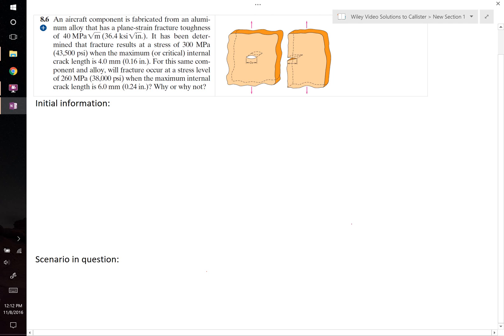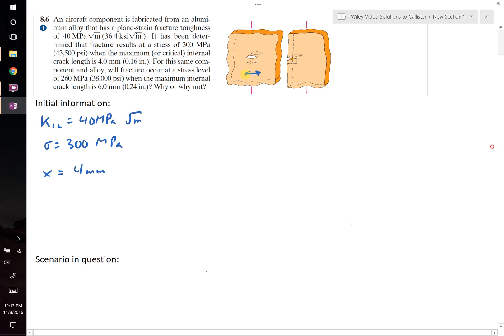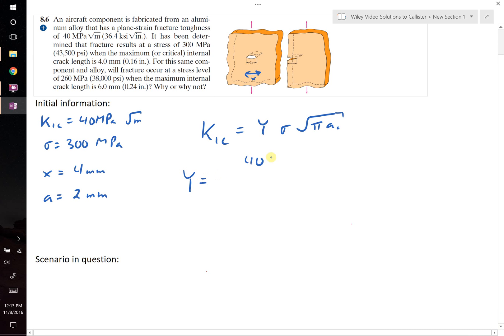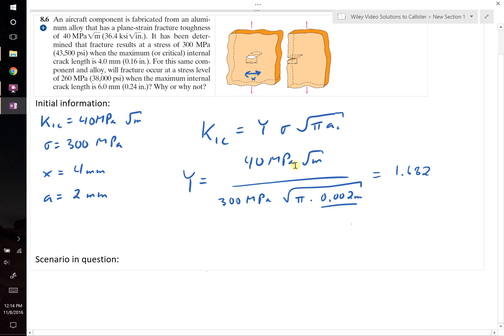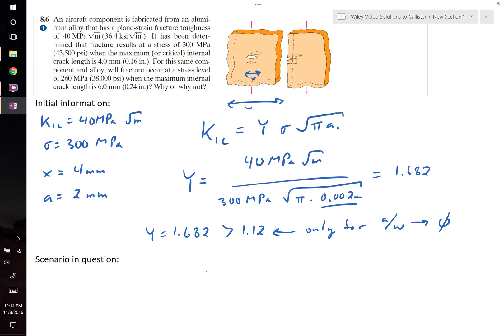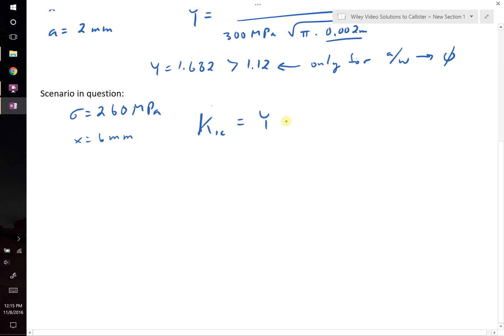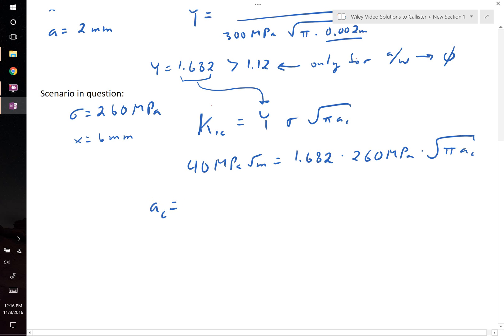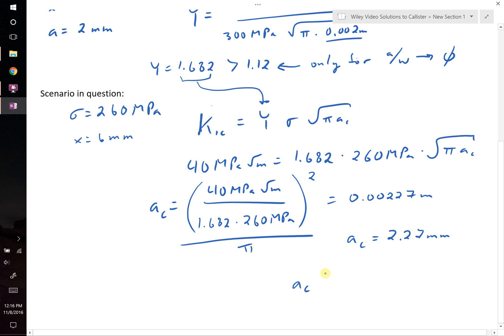fracture toughness example problem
Griffith fracture toughness example, fracture mechanics, crack propogation tutorial solution from callister 9ed problem 8.6